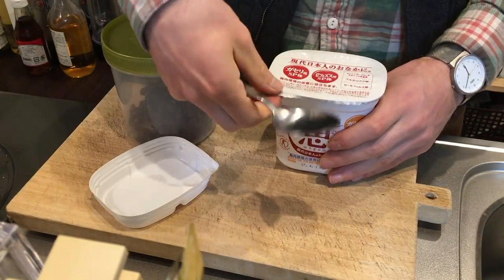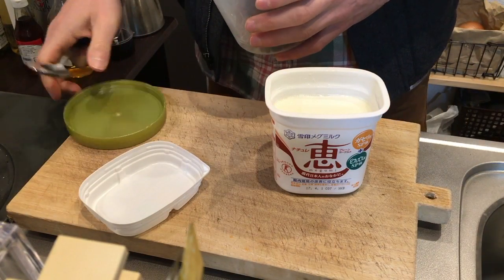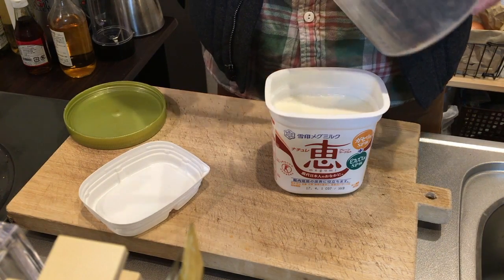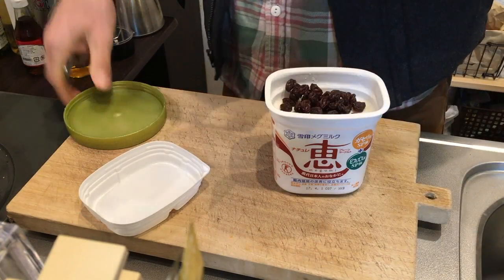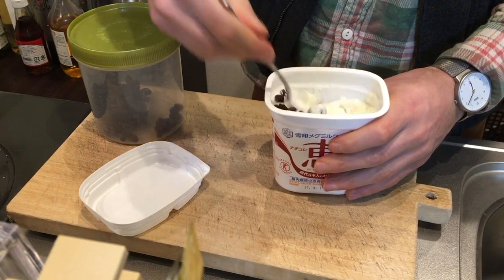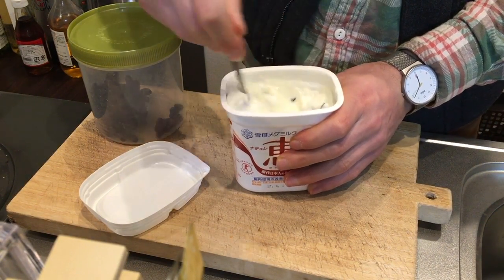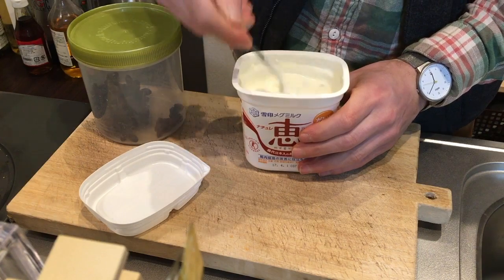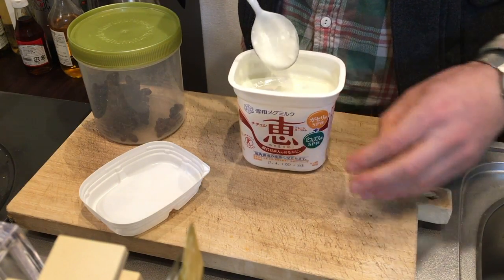Rehydrate Raisins in Yogurt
This is an easy and tasty way to rehydrate raisins. When you rehydrate dried foods, they take on a different texture and taste. What are some other good ways to rehyrdate dried foods or add flavor to yogurt?